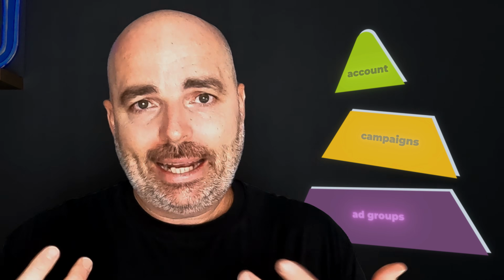The Absolute Beginner’s Guide to Google Ads 2025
If you’re planning to run your very first Google Ads campaign in 2025, this is the video you need to watch before you even start your first campaign.

Google Ads is making it easier than ever to launch a campaign—but if you don’t understand these core elements about Google Ads first, you will waste money.

That’s why in this video, I’m going to walk you through the key concepts every beginner needs to know before touching anything inside the platform.

👉 Discover the RIGHT way to set up & optimise your Google Ads campaigns with my new course “Mastering Google Ads” (over 5,000+ happy students)

👉 Join 350+ like-minded individuals and get personalised support in my new & updated Paid Community (includes full access to "AI Aaron")